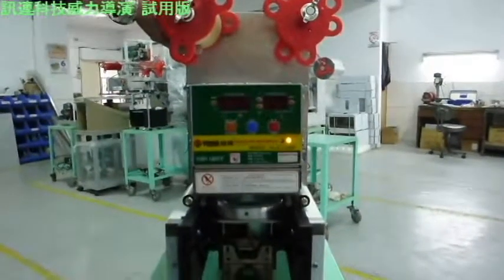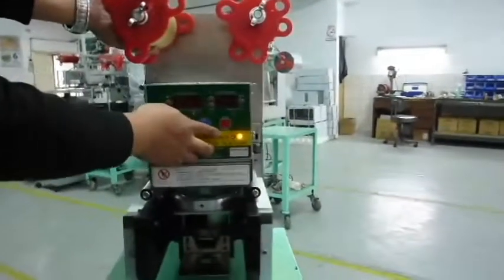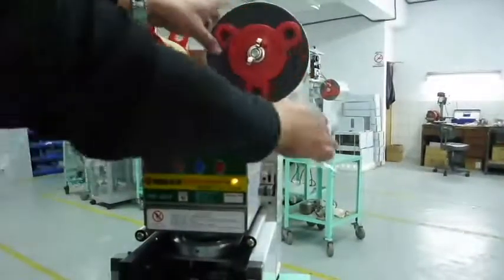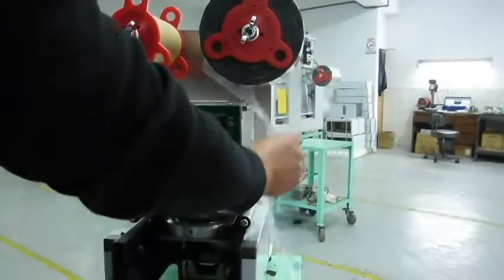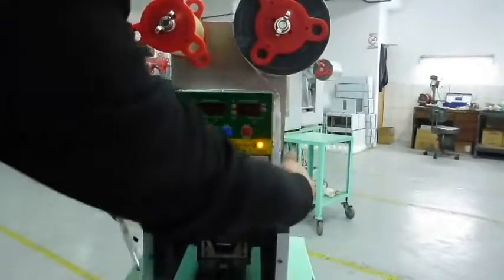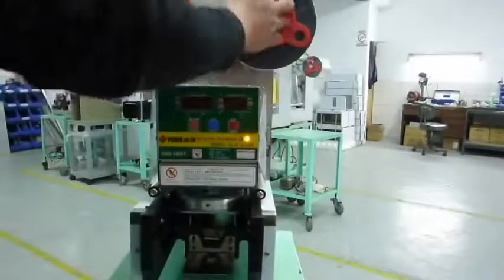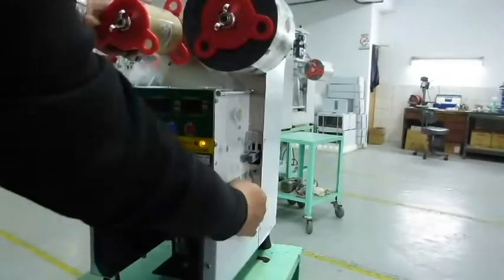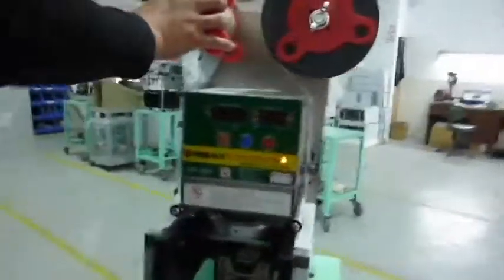Cup Sealing Machine-Film Installation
Desktop automatic sealing machine YODO-2580D is microcomputer-controlled.